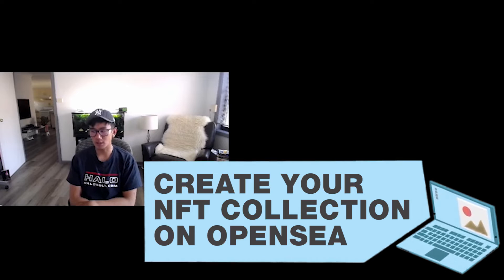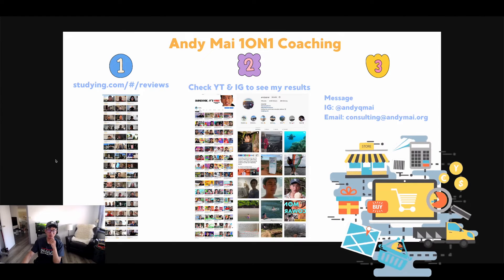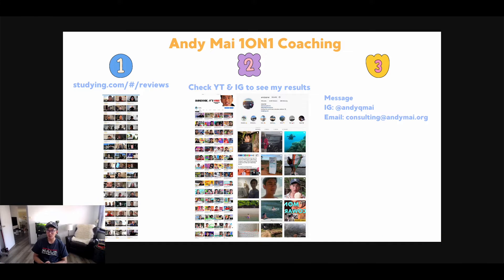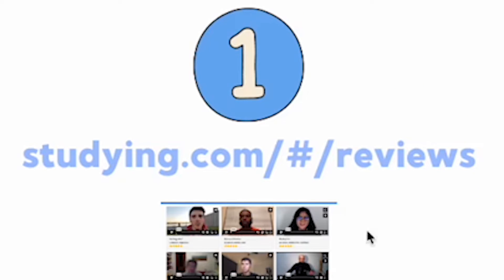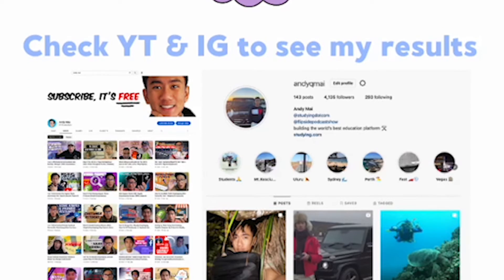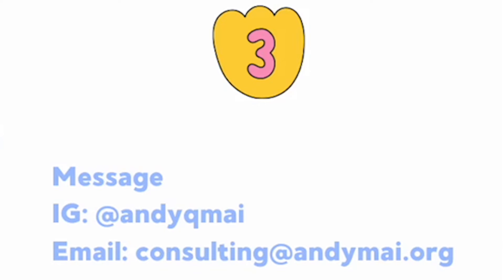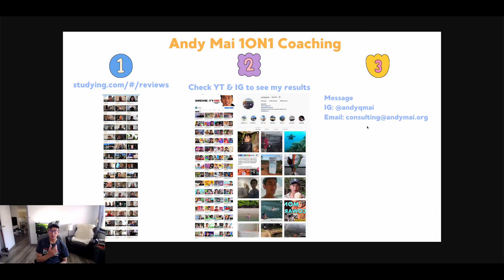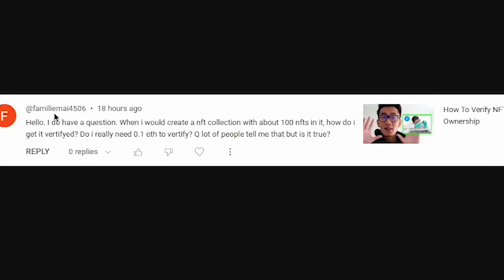How To Verifiy Your NFT Collection Project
In today's episode I am going to explain NFT (Non-Fungible Token) and OpenSea (NFT Marketplace) verification. Check some of these links below for my previous NFT videos to know how it works and what are its functions:

Answering ALL Questions, Mentorship Requests, Video Requests, Help
- @andyqmai (instagram)